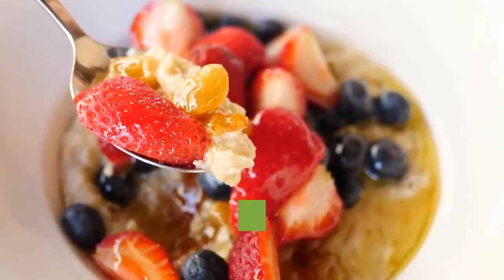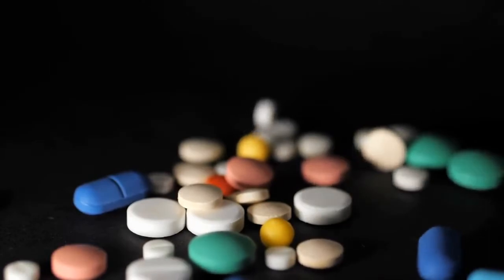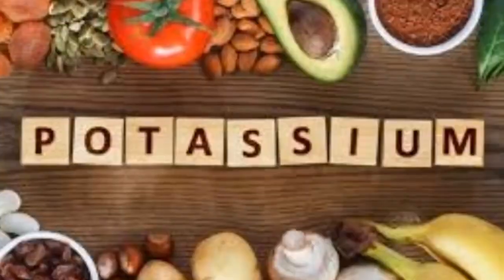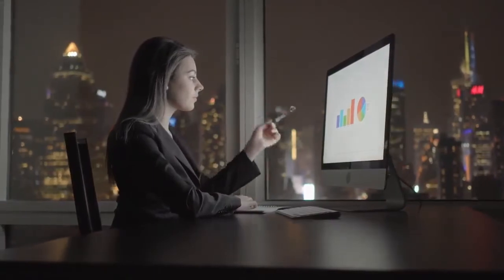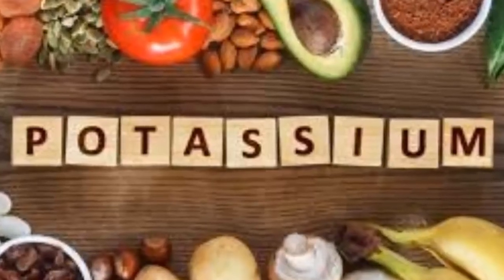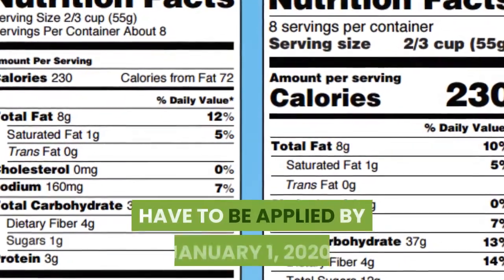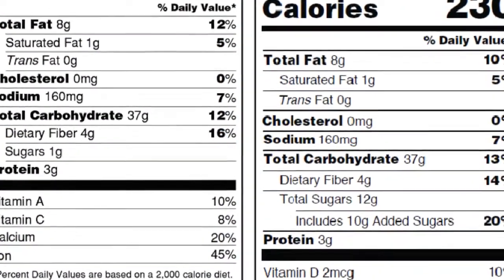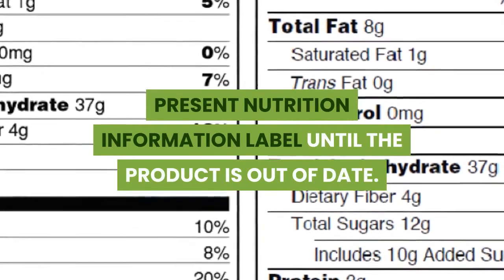FDA Food Label Changes. Sugar, Salt, Protein, Vitamins, minerals, Saturated & Unsaturated Fats.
Healthy Living. Your Food Is Your Medicine. Super foods That Keep You Healthy And Strong. Understand The FDA Changes To Food Labeling Guidelines on Processed and Packaged Foods.
 This video is created to help you Inform, Entertain you and Educate you more on the Importance and  Benefits of good nutrition as part of your Healthy Lifestyles.

For A Custom Keto Diet Plan That Will Change Your Life Forever.

3. For Gut Connect 365 from Amazon.com

Note:
 If you buy any of the products that we have linked  through the links we have here, we might receive some commission from the seller at no extra cost to you.  You will pay the same price regardless.